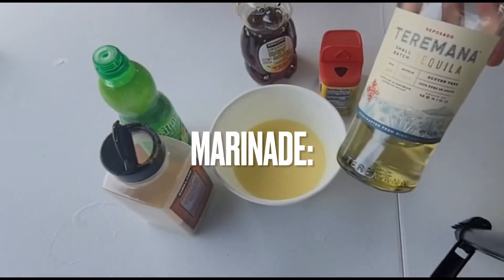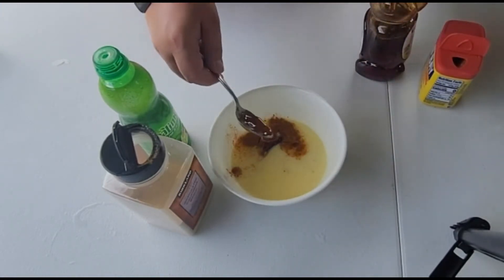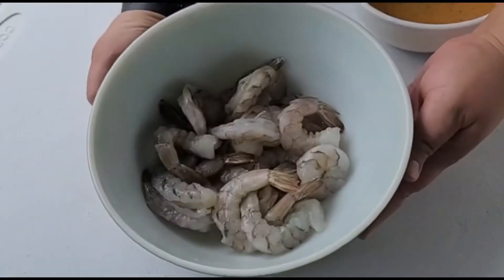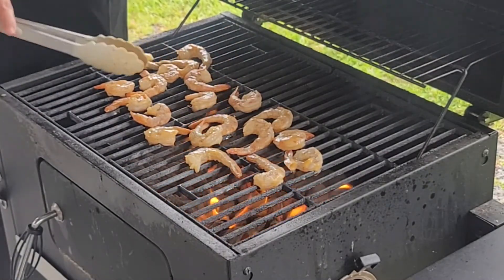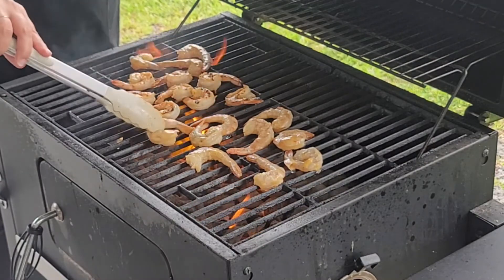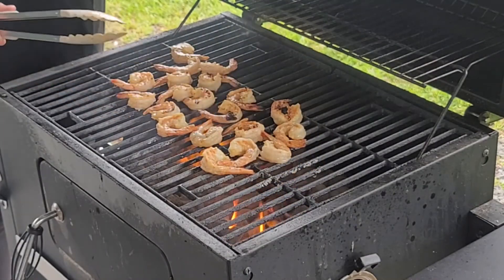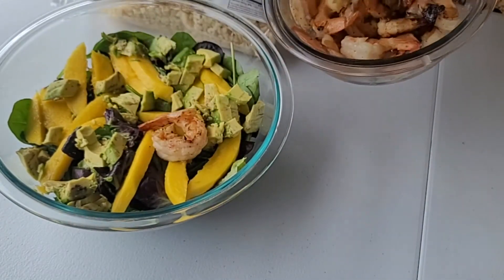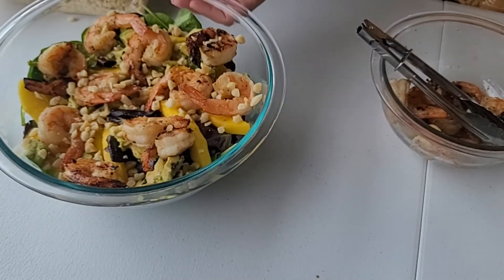Tequila Lime Shrimp - Sisters On Da Go!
We’re trying to stay out of the kitchen as much as possible this summer 😅 a quick marinade and grill for these juicy shrimp and we got a quick and onolicious topper to a salad or even just like this for pupus looks Ono right?!?
Go check it out 🤙🏼🤙🏼🤙🏼